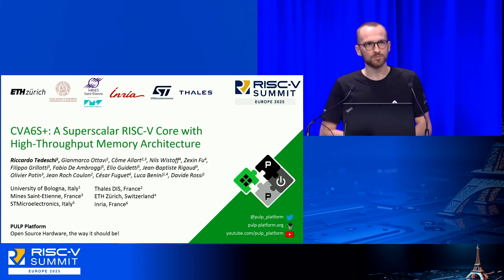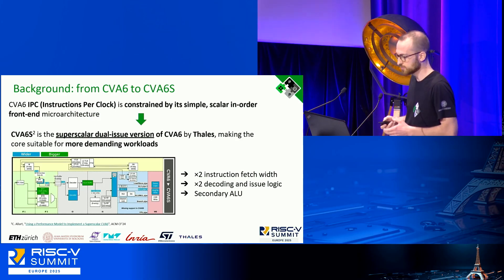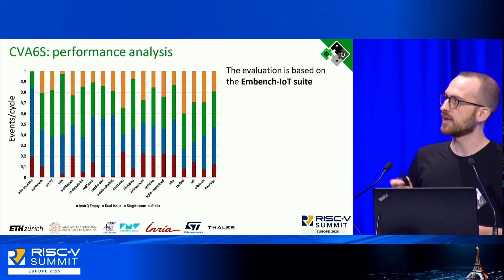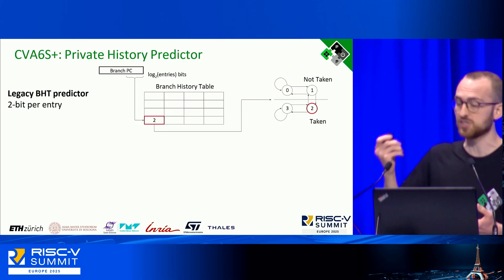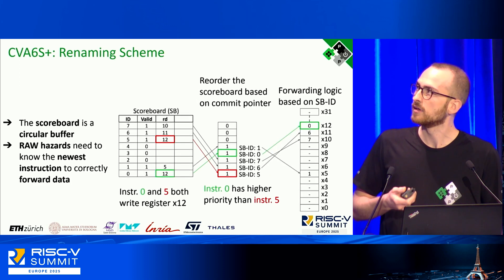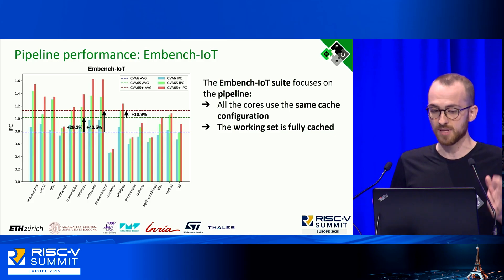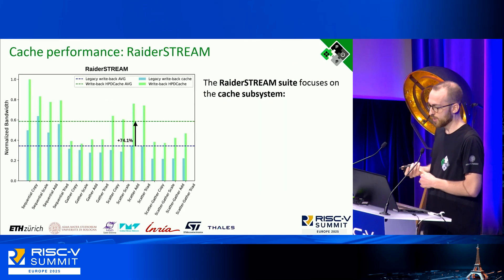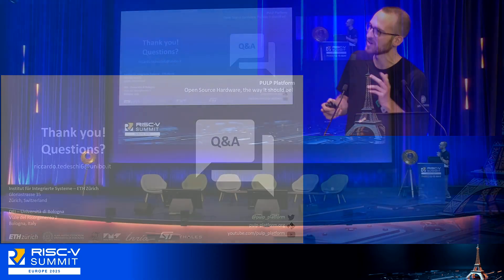CVA6S+: A Superscalar RISC-V Core with High-Throughput Memory Architecture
By Riccardo Tedeschi, University of Bologna. Gianmarco Ottavi, University of Bologna. Nils Wistoff, ETH Zurich. Zexin Fu, ETH Zurich. Filippo Grillotti, STMicroelectronics. Fabio De Ambroggi, STMicroelectronics. Elio Guidetti, STMicroelectronics. César Fuguet, Univ. Grenoble Alpes, Inria. Luca Benini, ETH Zurich, University of Bologna. Davide Rossi, University of Bologna.

Abstract: Open-source RISC-V cores are increasingly adopted in high-end embedded domains such as automotive, where maximizing instructions per cycle (IPC) is becoming critical. Building on the industry-supported open-source CVA6 core and its superscalar variant, CVA6S, we introduce CVA6S+, an enhanced version incorporating improved branch prediction, register renaming and enhanced operand forwarding. These optimizations enable CVA6S+ to achieve a 43.5% performance improvement over the scalar configuration and 10.9% over CVA6S, with an area overhead of just 9.30% over the scalar core (CVA6). Furthermore, we integrate CVA6S+ with the OpenHW Core-V High-Performance L1 Dcache (HPDCache) and report a 74.1% bandwidth improvement over the legacy CVA6 cache subsystem.